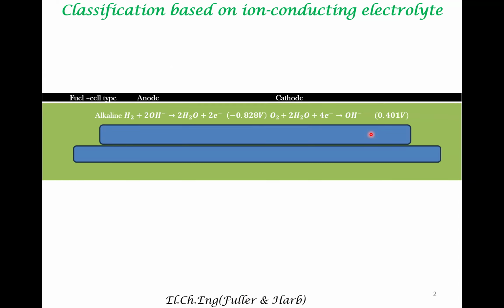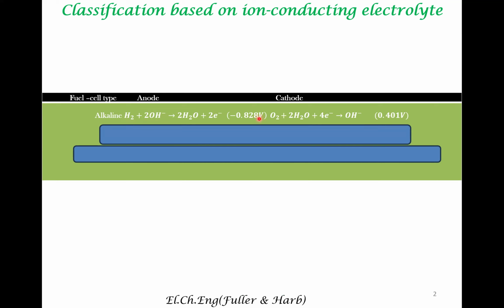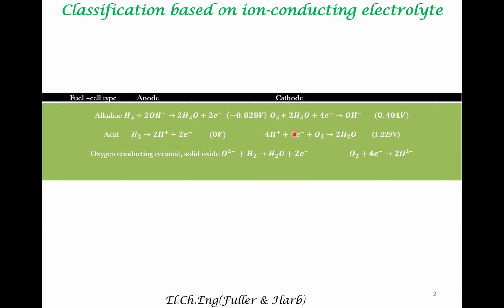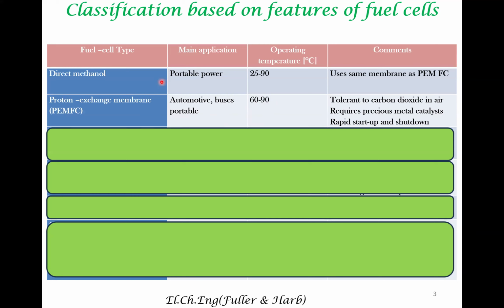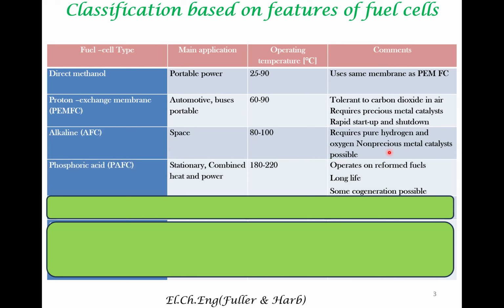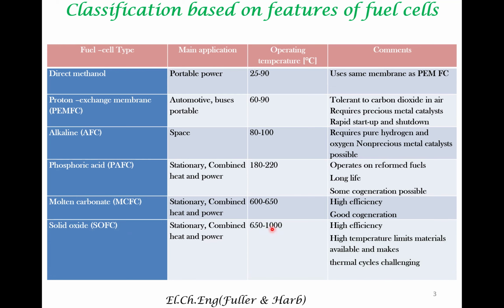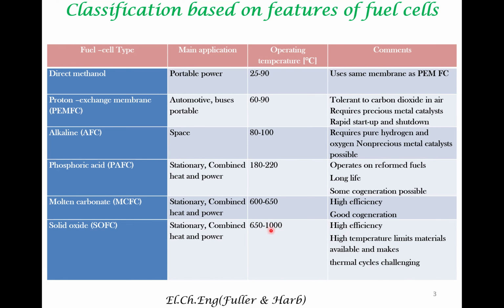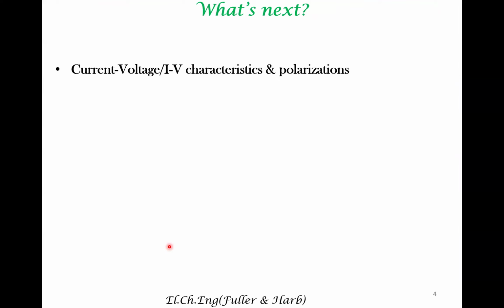Types of Fuel Cells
Fuel Cells can be classified in different ways: nature of ions conducted via the electrolyte, fuels utilized, operational temperatures, etc.